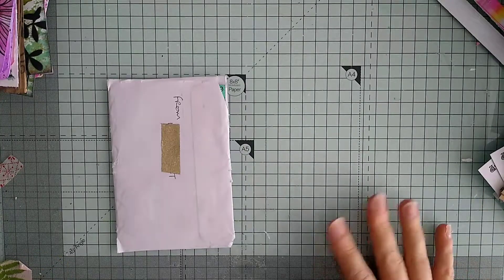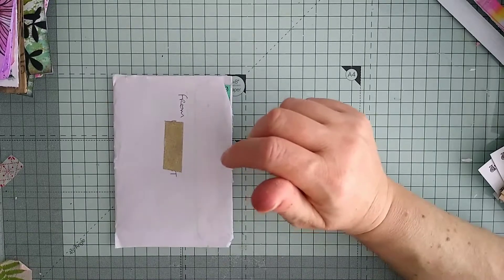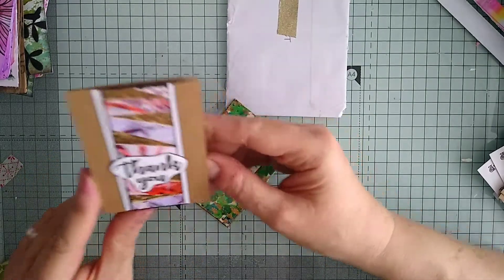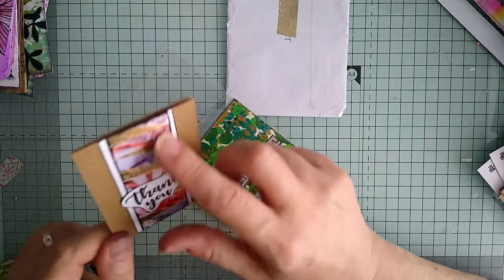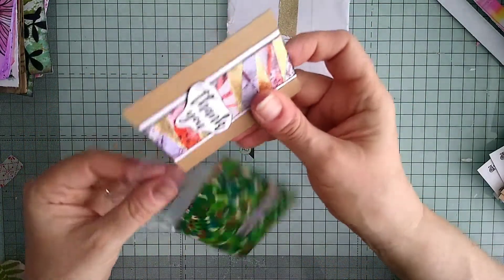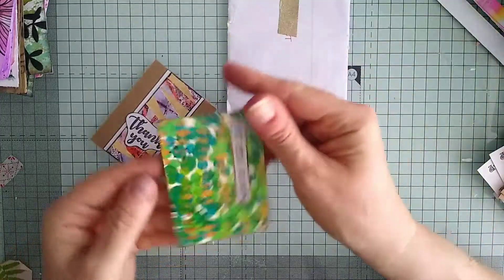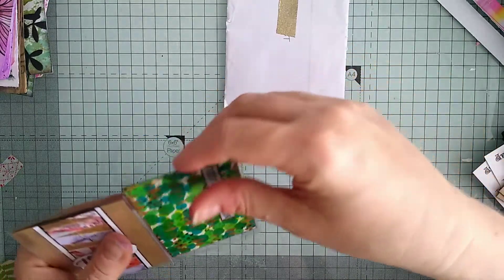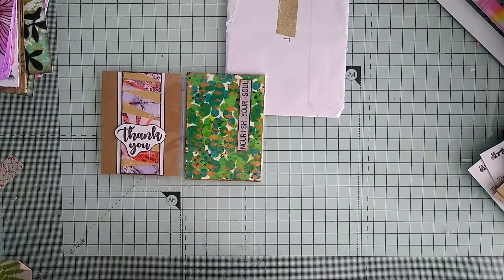Happy mail from BettsyDoodle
Some beautiful ATCs from Dee. Thank you so much lovely lady 💗